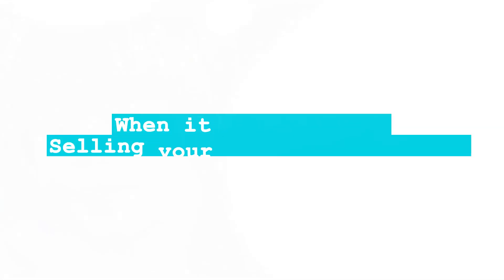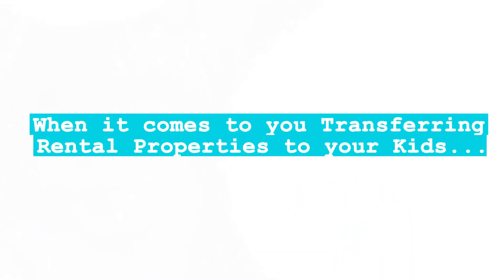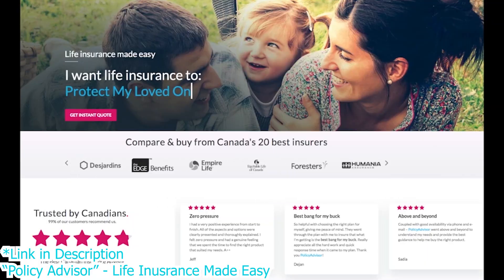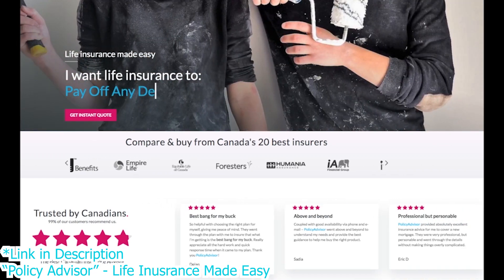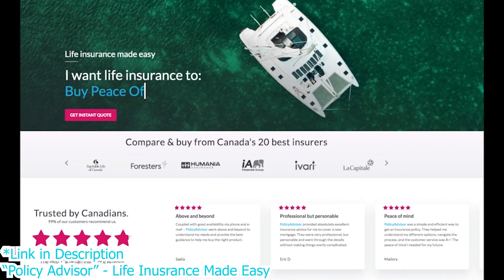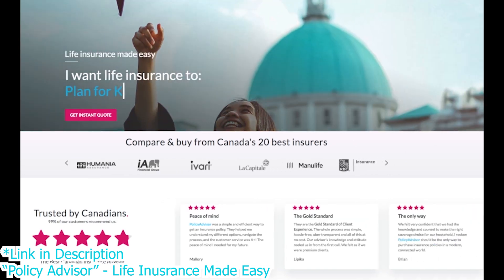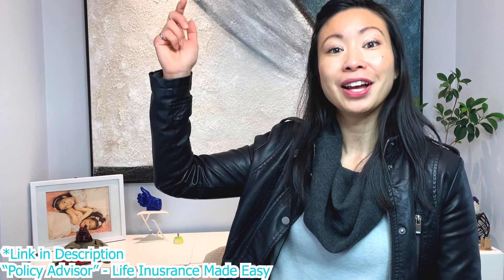Real Estate Taxes | Tax FREE?? (Legally)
I share real estate tax rules and how your can collect your cashflow essentially tax free in Canada.

○ Investing in Cashflowing Real Estate, Simply and Grow your Passive Income

✅🗳️Learn from Tracy🗳️✅
○ Canada's Peer to Peer Lending: Get $25 back for Opening an account

YOUR 7 FIGURE COURSE:
○  FNM investor school for 7 Figures: Real Estate Investing In Canada

I am not a financial advisor. You (and only you) are responsible for the financial decisions that you make.